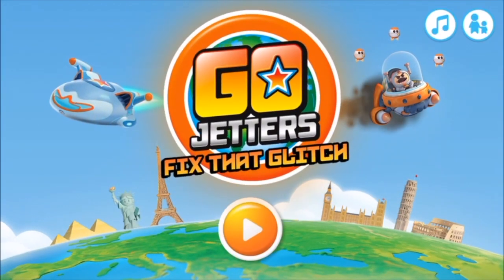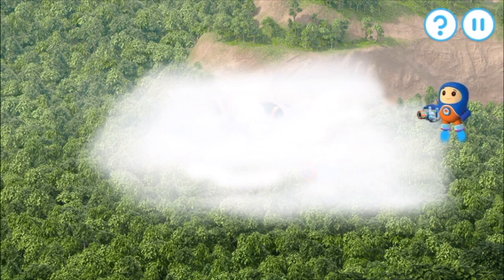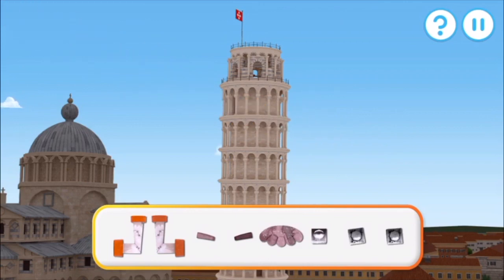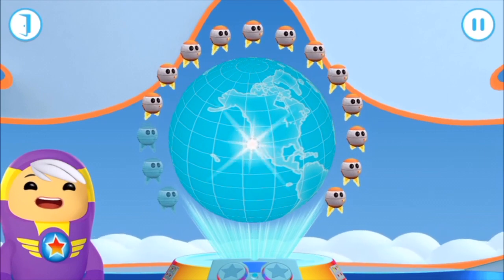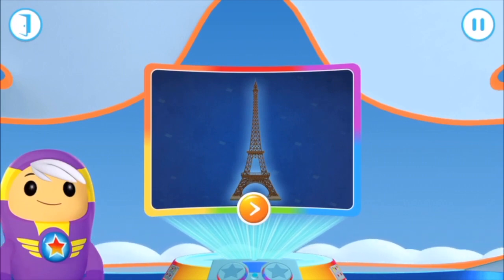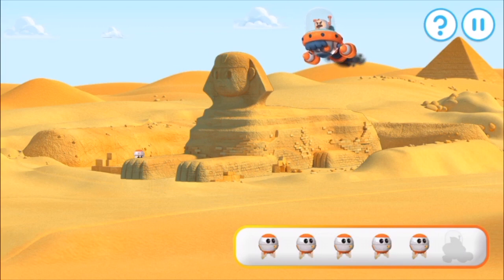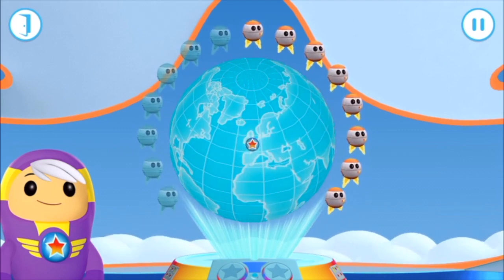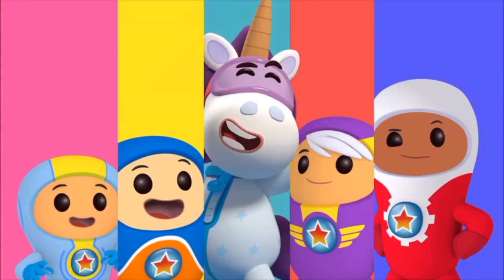Go Jetters Global Glitch Go Jetters Full Episodes English Go Jetters Funky Facts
Watch as we play Go Jetters Global Glitch educational game for kids. Learn all about the monuments and Funky Facts with the Go Jetters! Enjoy!

We are playing Go Jetters Global Glitch downloaded from Apple iOS app store